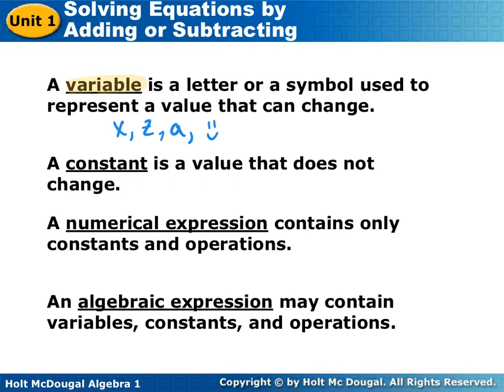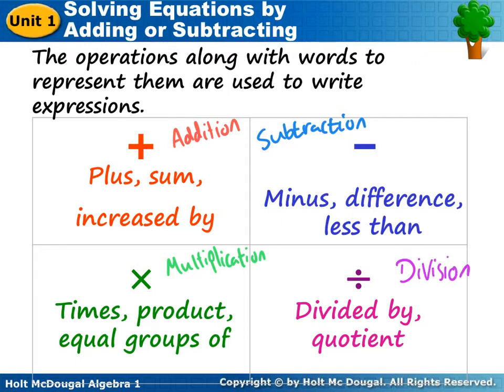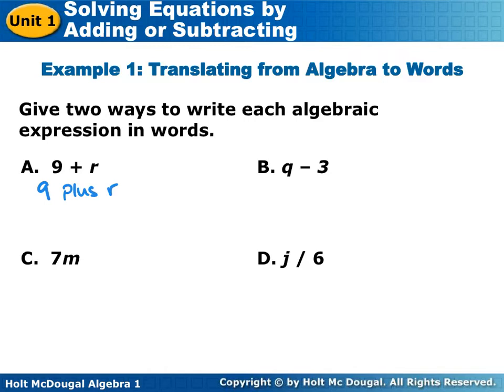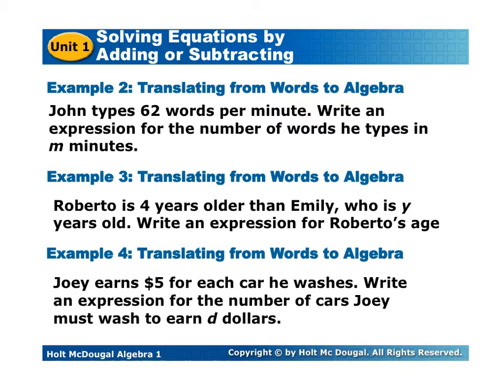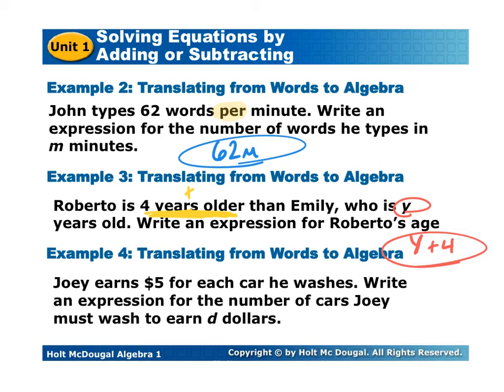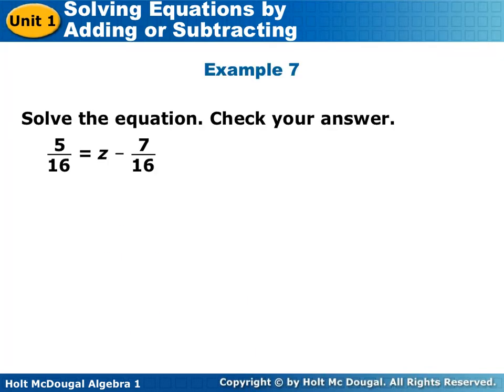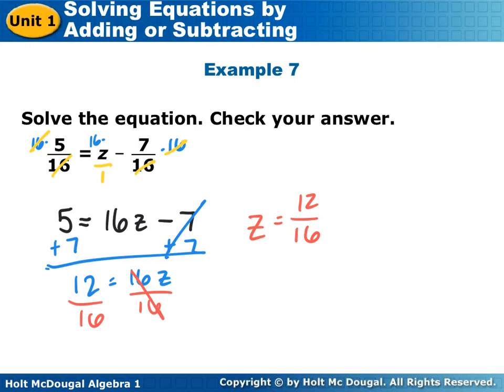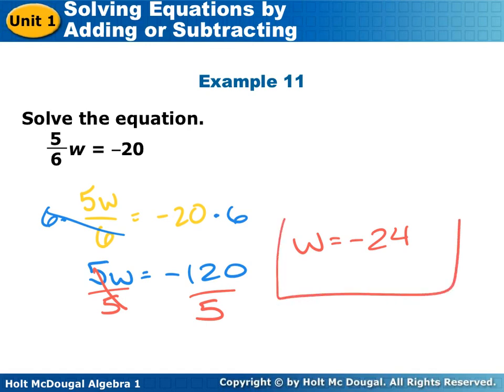1 - Notes Solving 1 Step Equations